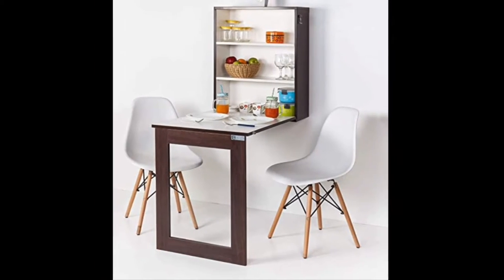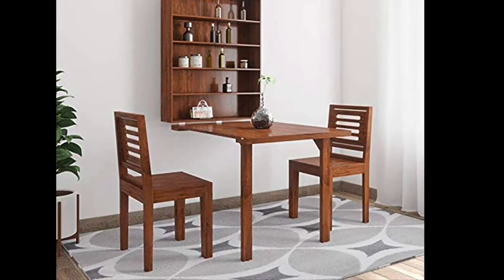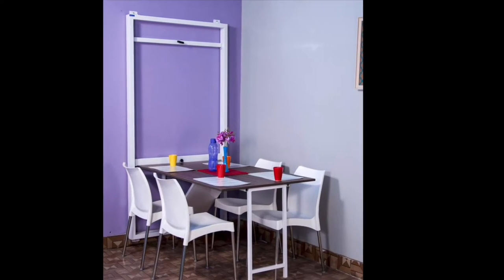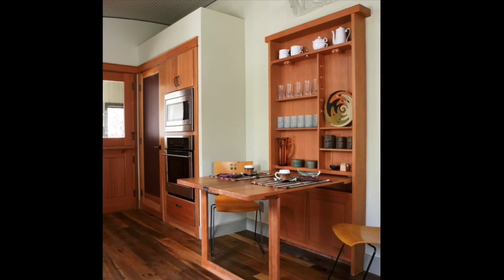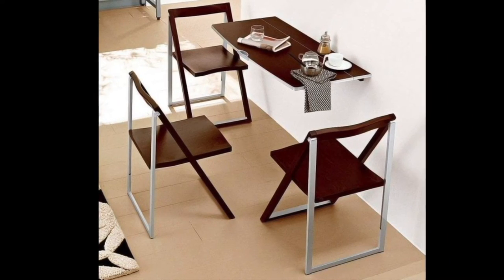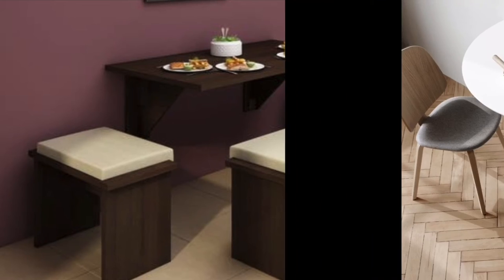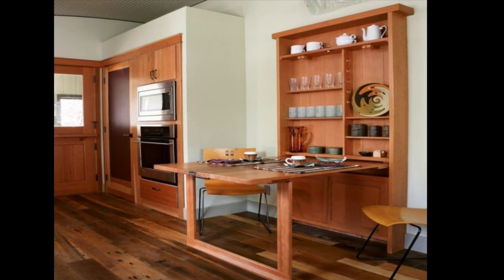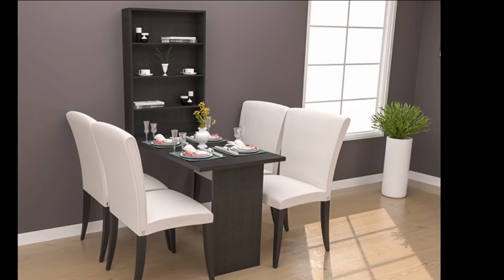Best Folding Dining Table Designs | Wall Mounted Kitchen Dining table | Space Saving Furniture Ideas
Hi,
In this video I have shown you some of the best folding dinning table ideas for your house or apartment.